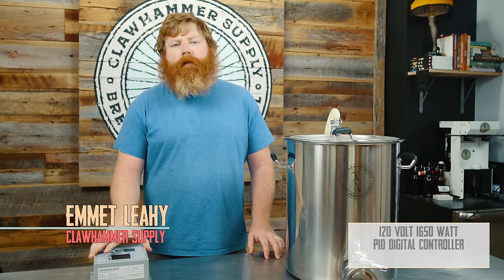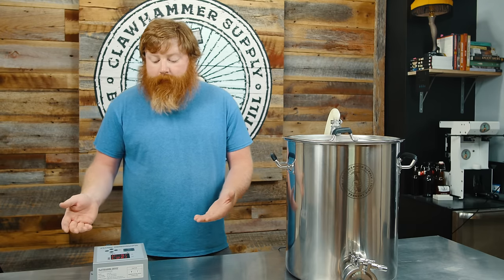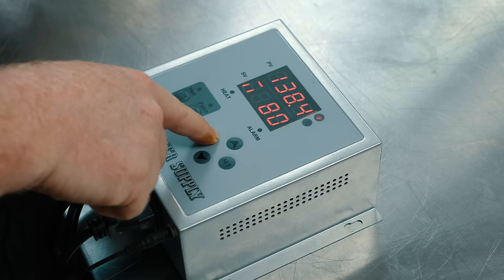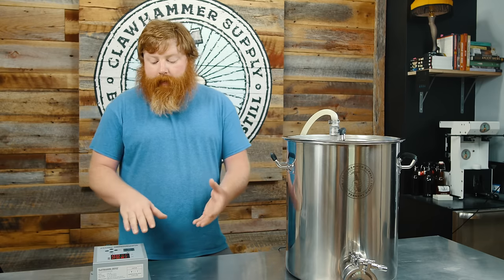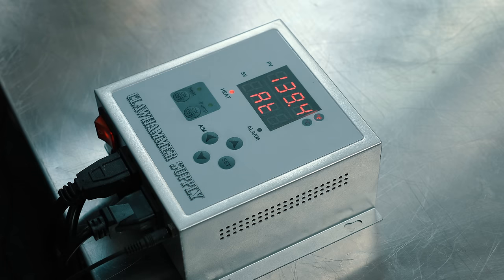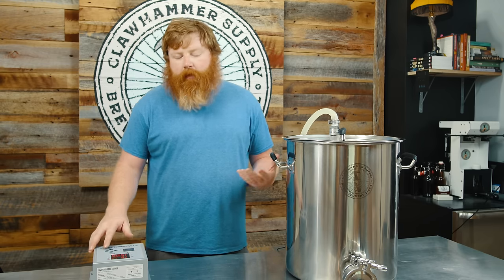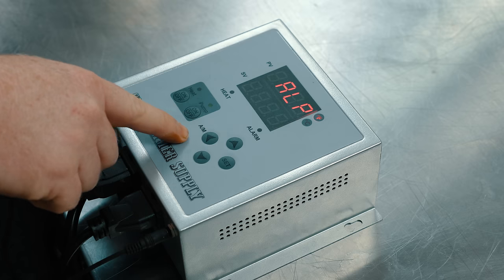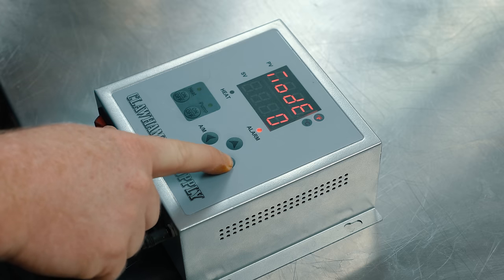Electric Brewing & Distilling Controller Overview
Watch this video to learn how to use Clawhammer's 120 Volt 1650 Watt PID Digital Controller. Timestamps for each topic are below.

Adding a Set Point - 1:20
Switching Between Automatic & Manual - 1:50
Heat & Pump Buttons - 2:39
Auto Tuning - 3:12
Factory Reset - 5:44
Switching Between Fahrenheit & Celsius - 6:09
Alarm - 6:50